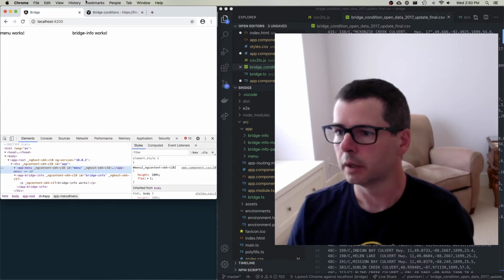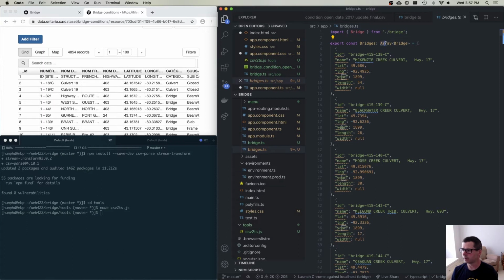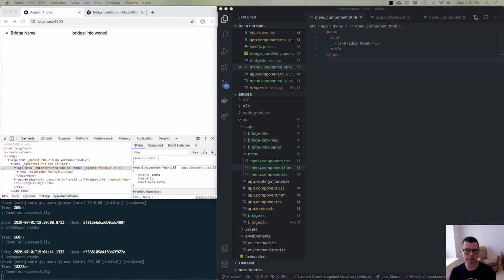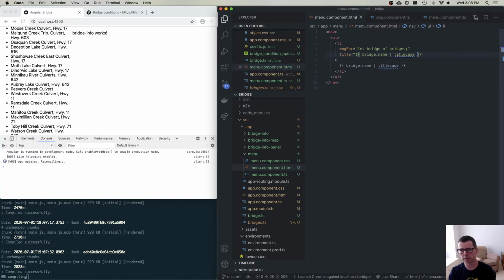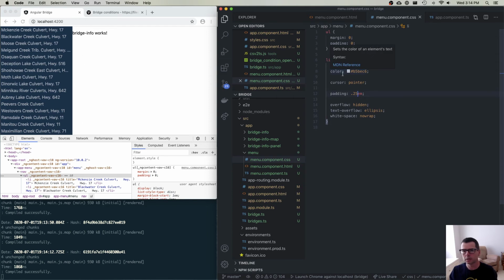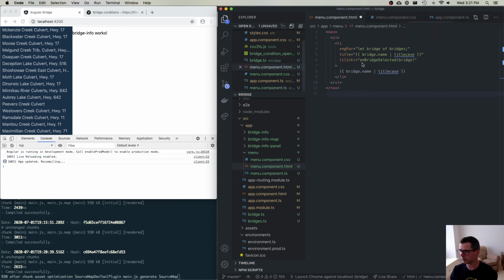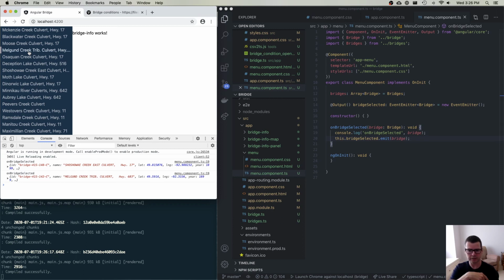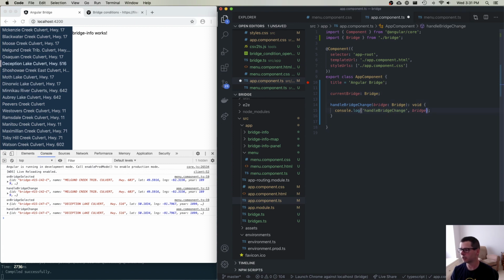WEB422 Week 06 Part 4 - The Bridge Data and Menu Component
Processing the bridge dataset into TypeScript, creating the Menu Component.